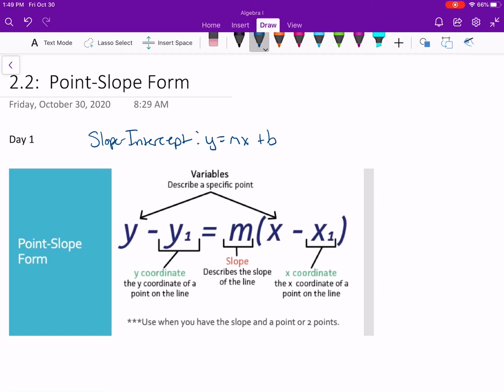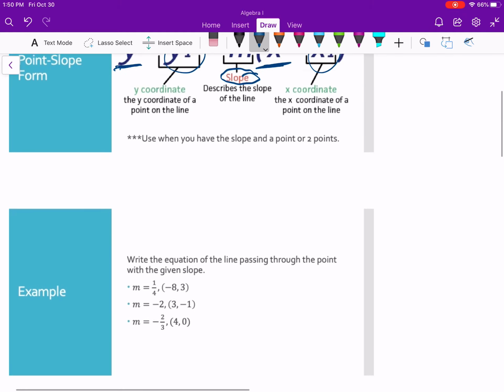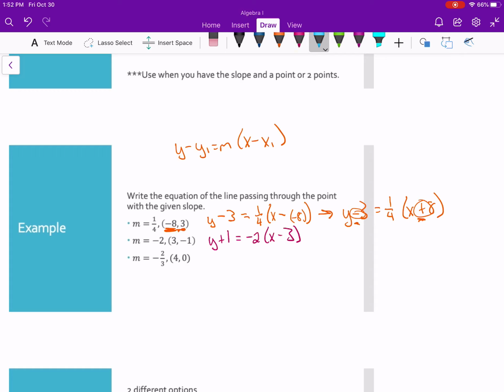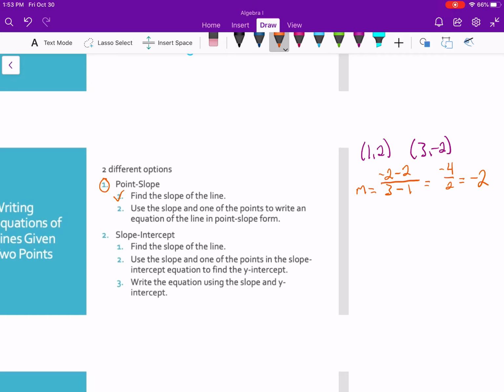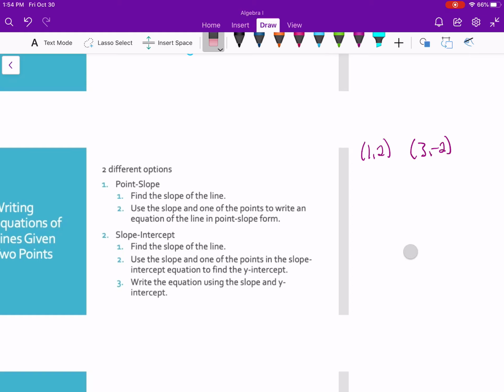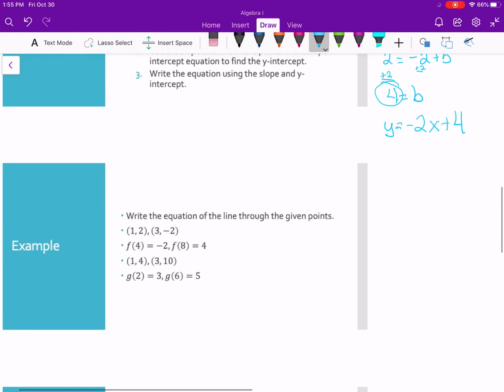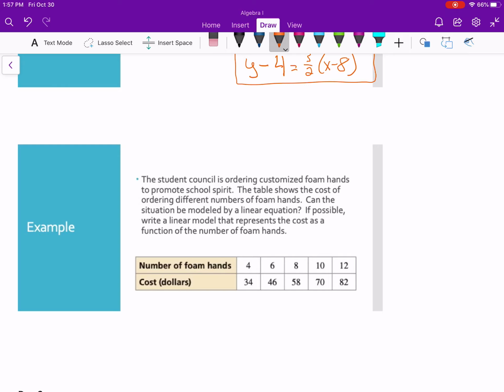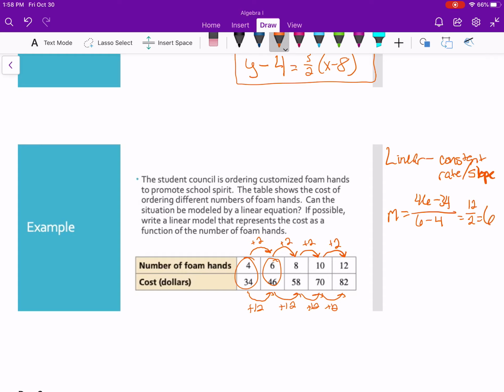2.2: Point-Slope Form (Day 1)